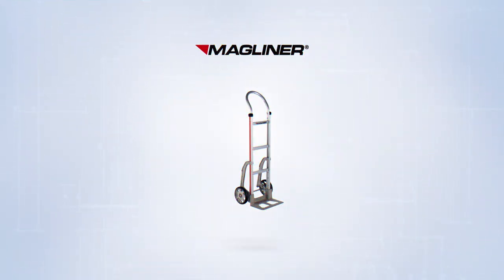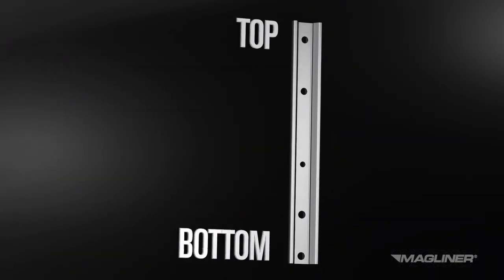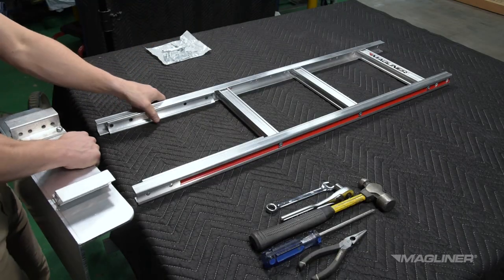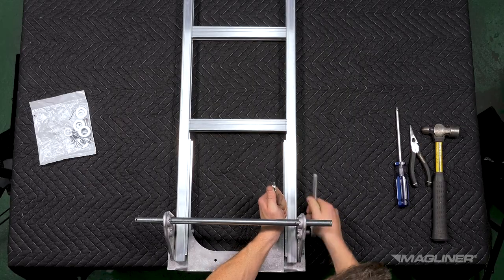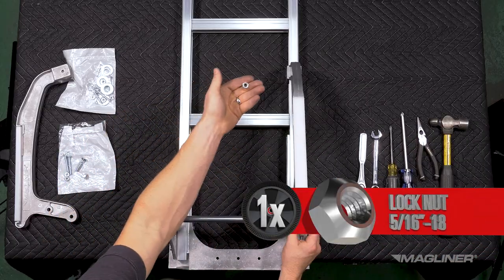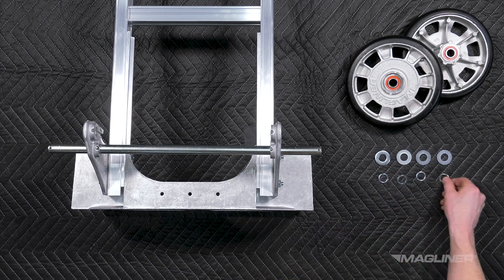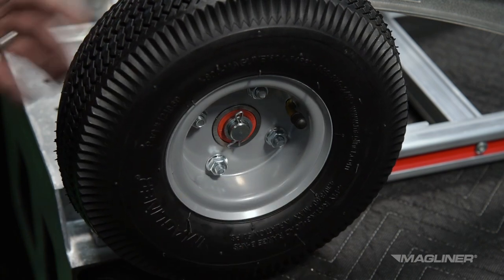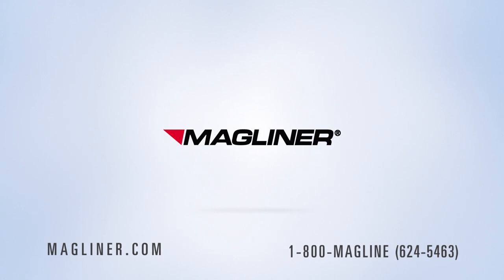Magliner Hand Truck Assembly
This video will show you how to assemble your new Magliner Hand Truck.

Tools you will need:
Hammer
(2) 1/2" combination wrench or socket
(1) 7/16" wrench combination wrench or socket